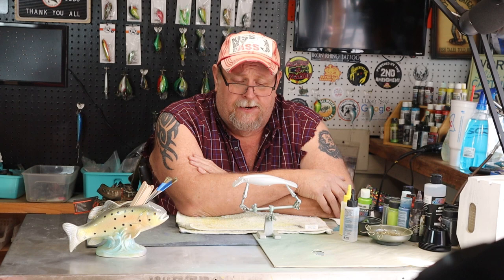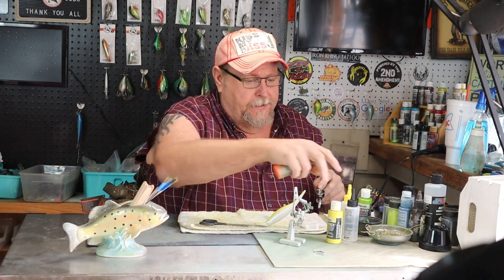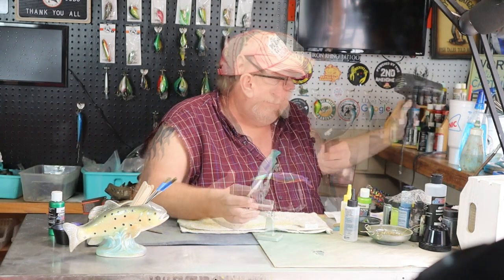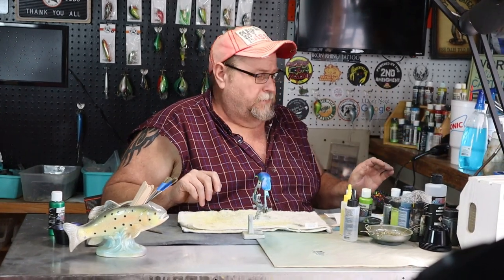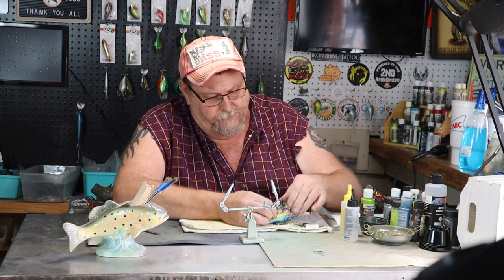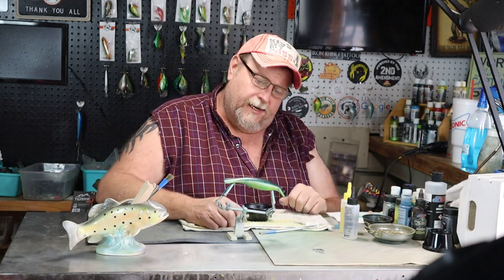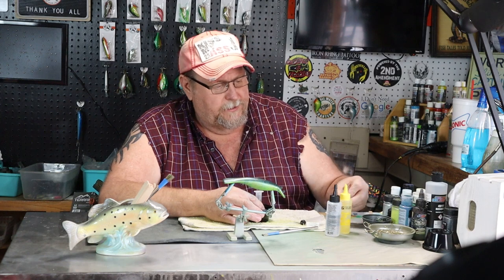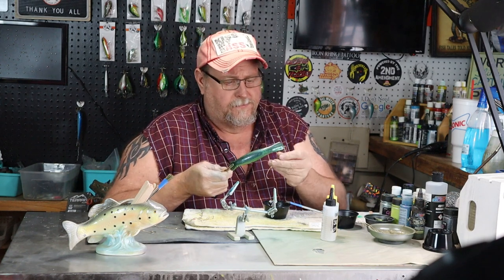Gator bait for Muskie - New pattern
Weekly video series about painted fishing lures. 🚤 Get caught up in the process of pattern design starting with blank lures, how they look, sound and fish. Use different methods of painting from airbrush techniques to detail work.  Join Ugly Dog Lures as they break the line between what's on the shelf at the big box stores compared to the custom designed lures and challenges highlighted on this YouTube channel!

🕕TIMESTAMP
00:00 Season 3 Episode 88 Gator bait for Muskie - New pattern
35:00 Pictures
35:28 Outro

☛Reviews on Google Business: uglydoglures.business.site

- Custom painted fishing lures, bait and gear

WHEN: Weekly videos, between 6:00PM & 7:00PM MST
Tuesday Whats next, Thursday "Live"

WHY: For the love of fishing, bass fishing, big bass, white bass, how to fish, trout fishing, crafts, teaching, learning, relax, chill time, learn stuff, tips and tricks, fishing lure challenge, fishing challenge, fishing tips, angler, tackle box, fishing lure, fishing lures for beginners, go fishing, painting crank baits, fishing lure painting, custom painted crankbaits, pike fishing, custom crank baits, painted crank baits, fisherman's life, practice lure painting, trout fishing, fishing. recreational fishing